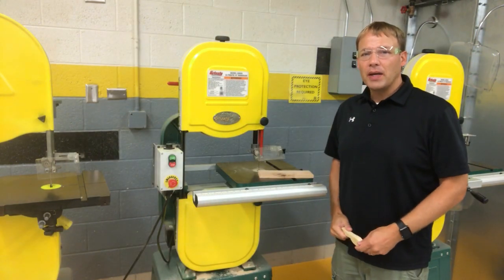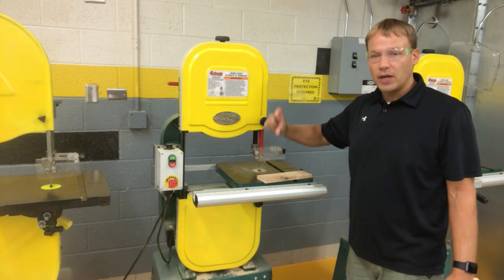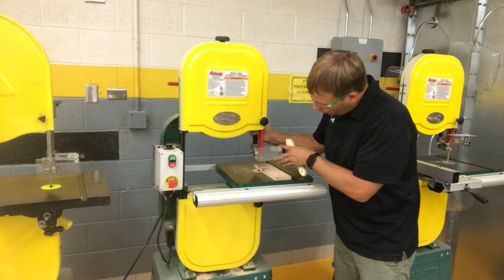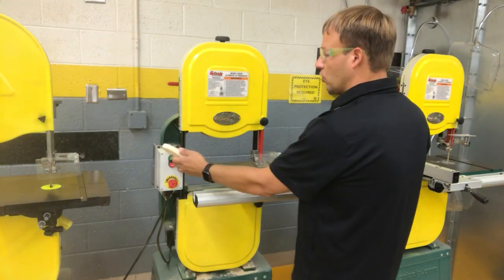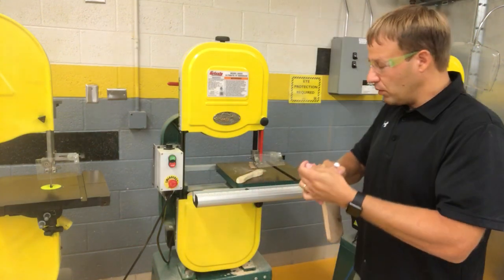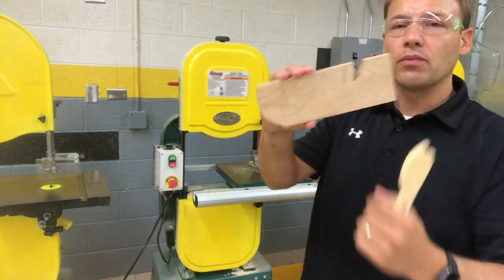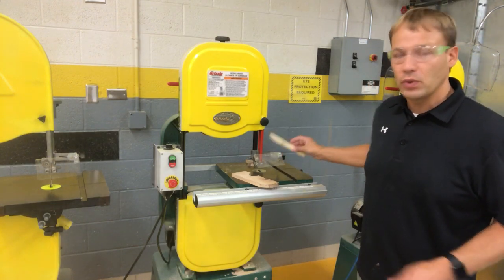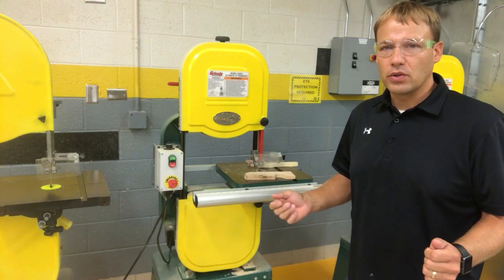Band Saw Safety Demo